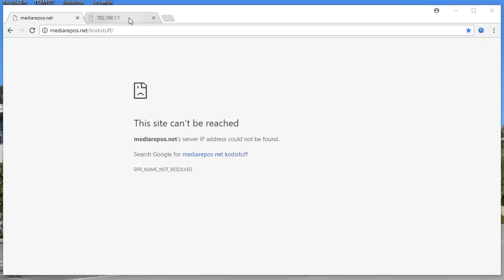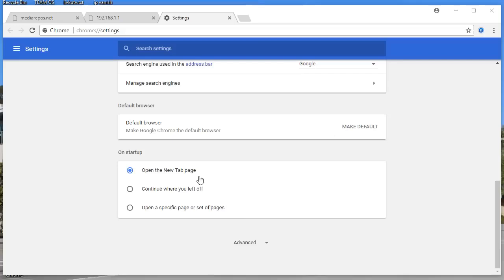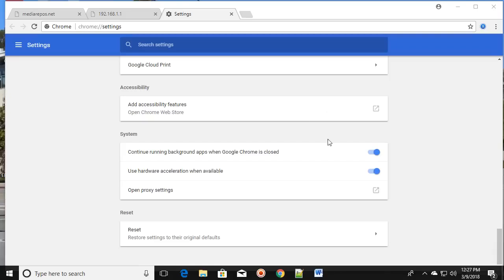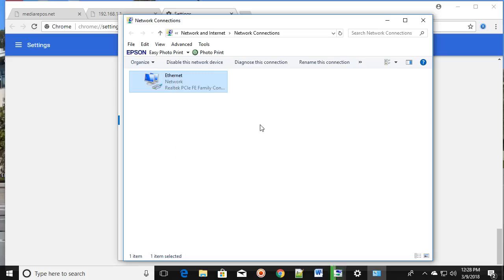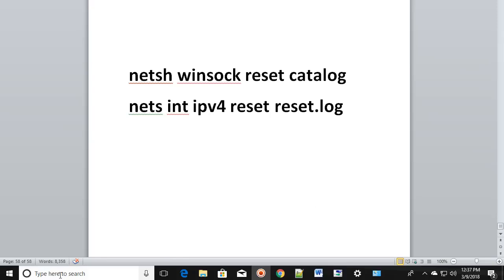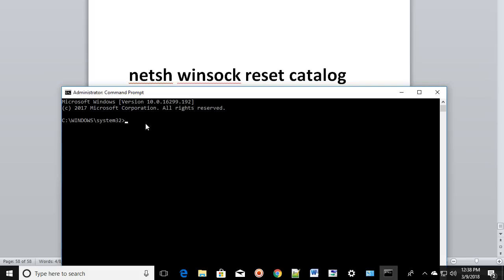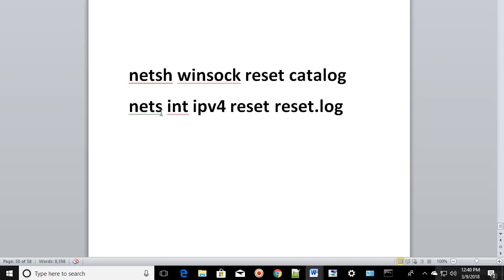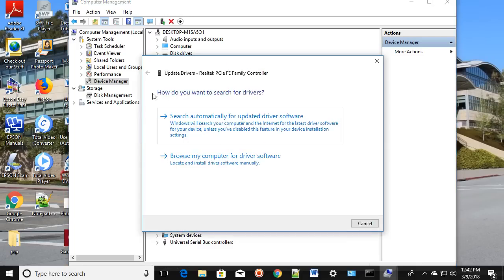how to fix This site can’t be reached